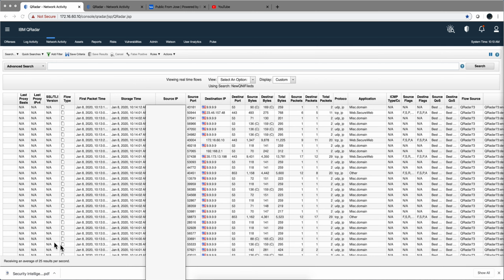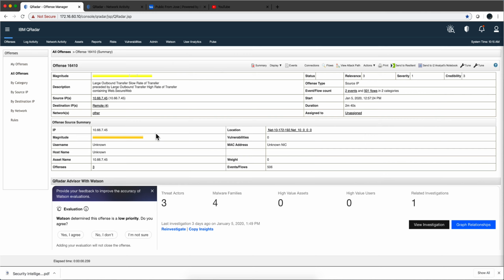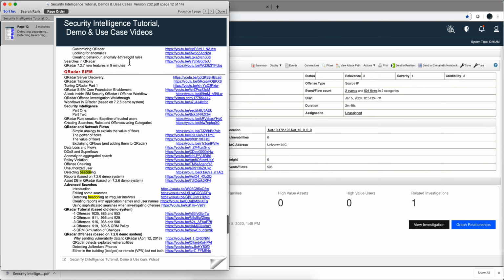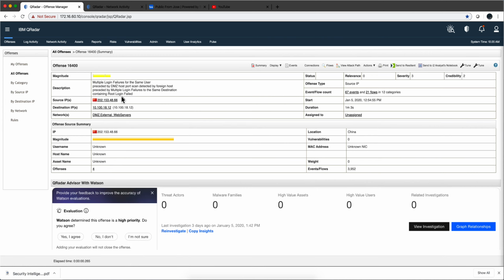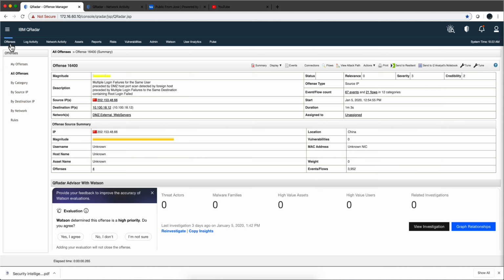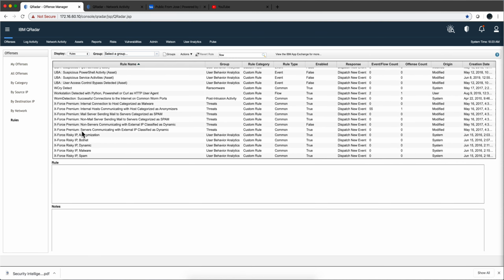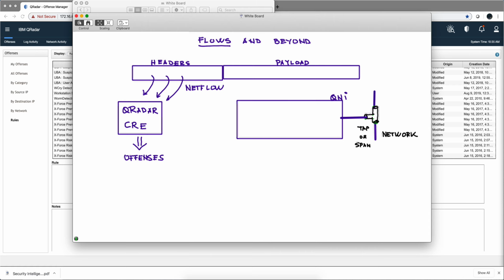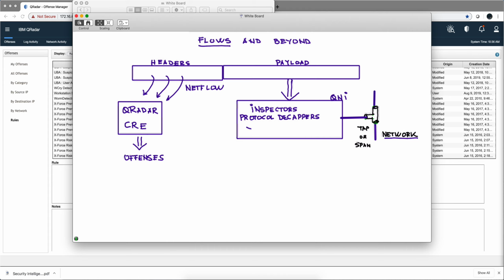Flows and Beyond Part One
ERRATA: Filip is from Belgium not France.